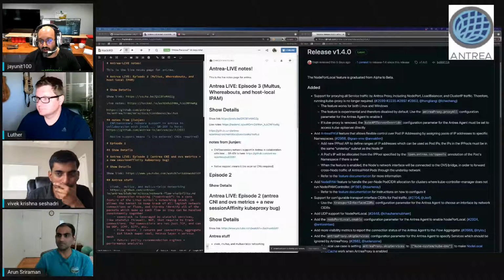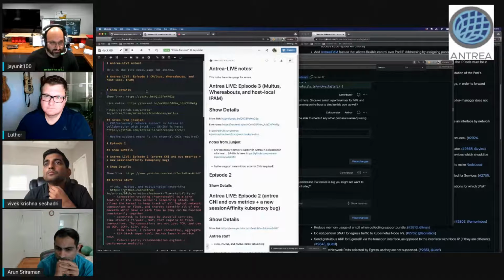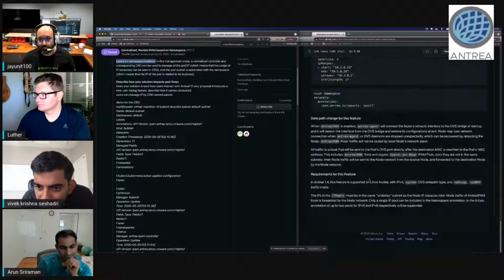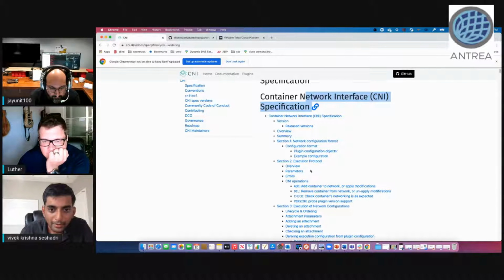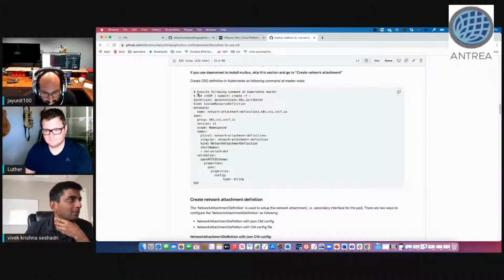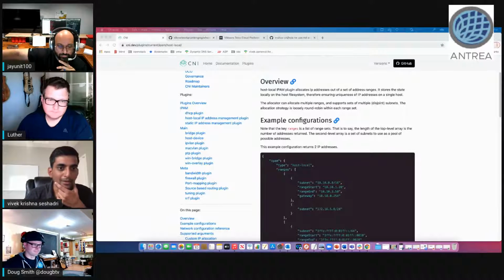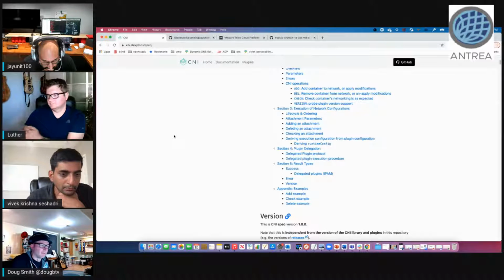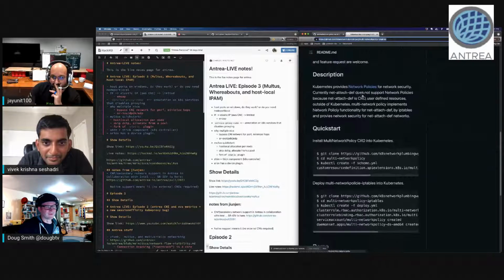Antrea LIVE: Episode 3 (Multus, Whereabouts, and host-local IPAM)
!!! Our THIRD antrea-LIVE show !!!

This time we're focusing on multus, host-local IPAM, and whereabouts - all household terms when it comes to what telco's are up to nowadays.   If you ever wondered *why* the telcos are so into having multiple networks for a single container, and how the CNI community overall is adapting to these types of lower level Kubernetes networking challenges, come hang out with us !

Hosts
- jayunit100 (Vmware)
- yashbhutwala (staked)

Guests
- Vivek Seshadari